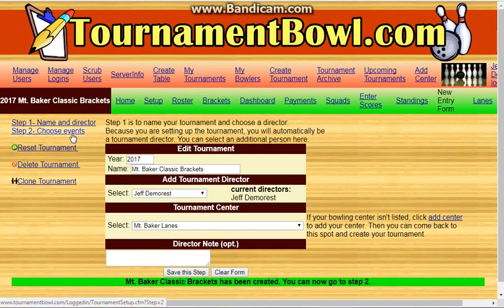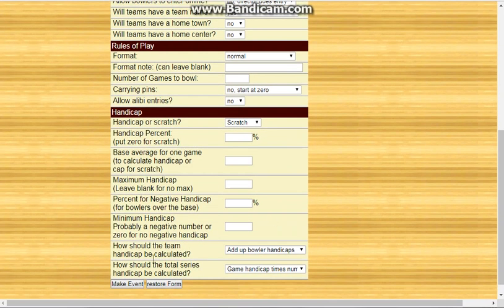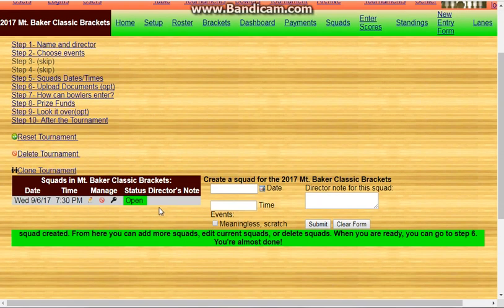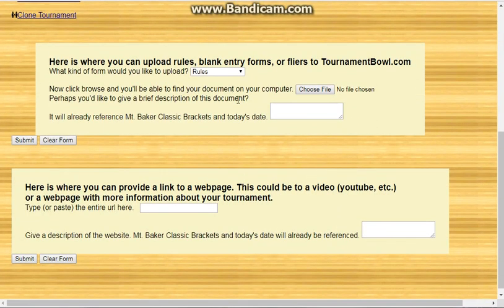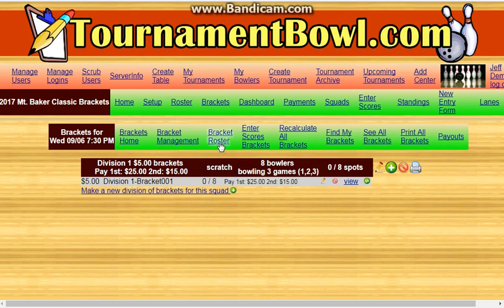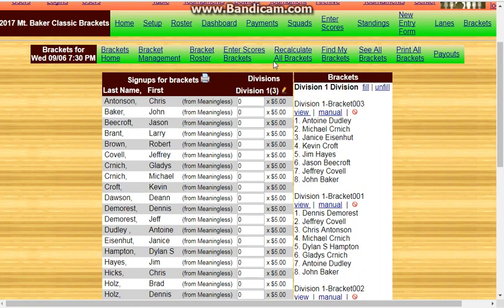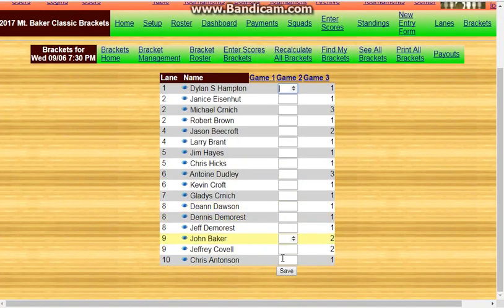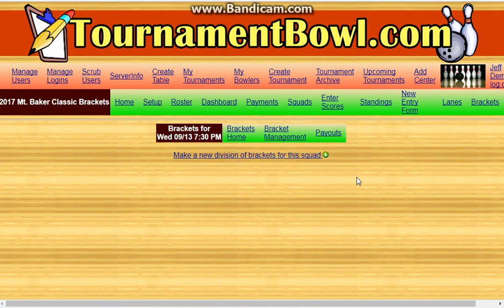Tournamentbowl.com: League Brackets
Tournamentbowl.com is a great way to run your league brackets.  This video will show you one way to set it up.  It's very simple and bowlers love it.